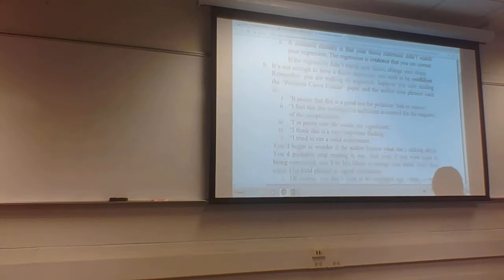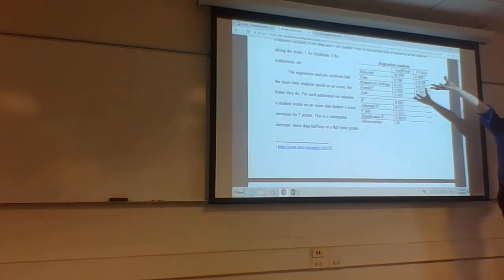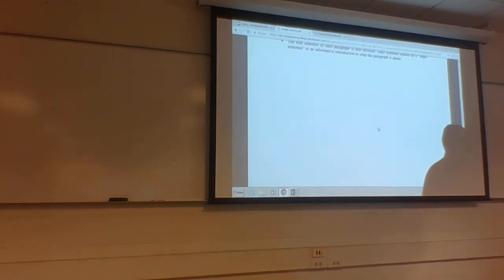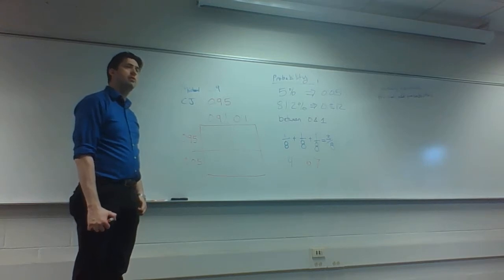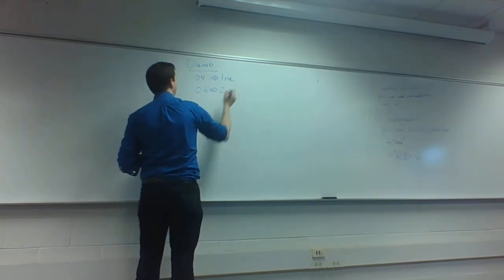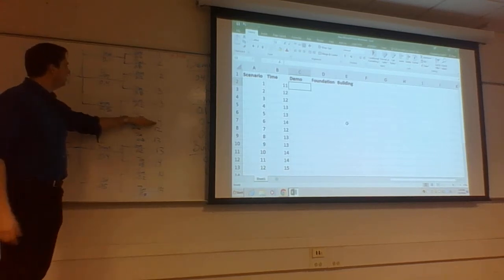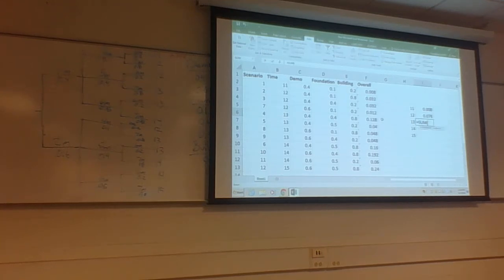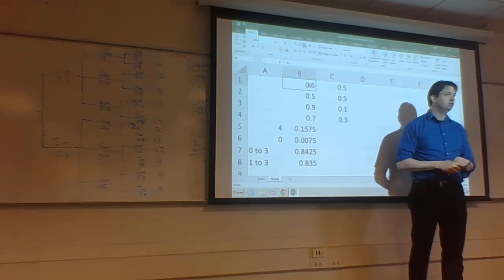Business Statistics 20: Probability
mutual exclusion, independence, adding and multiplying probabilities, tree diagram